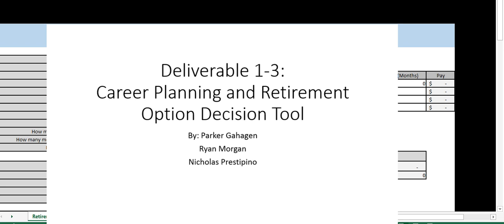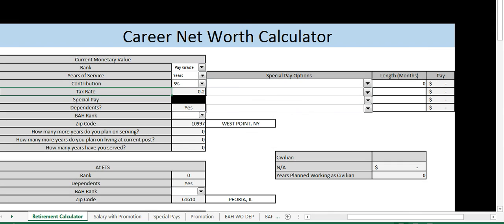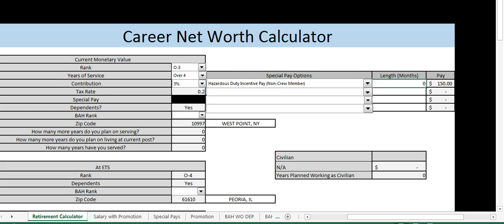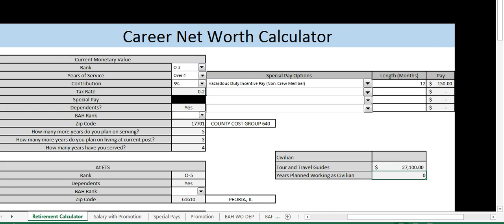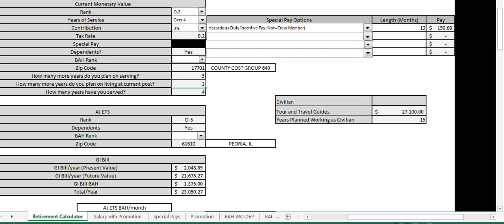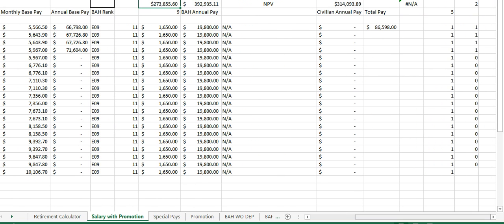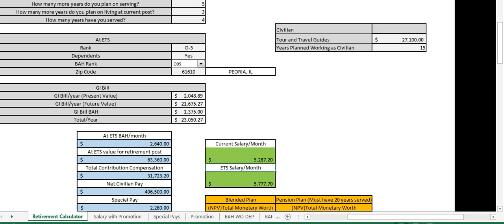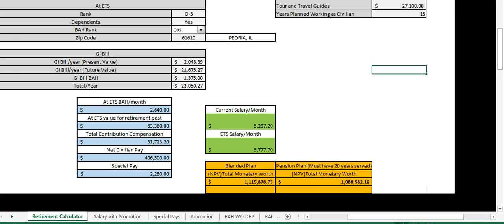Gahagen Deliverable 1-3